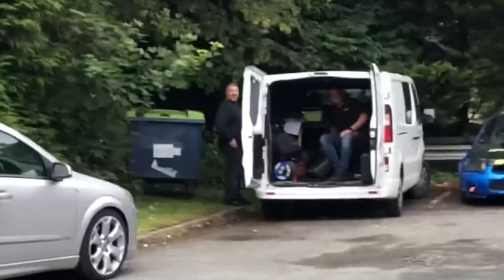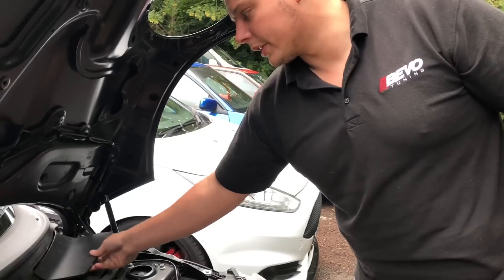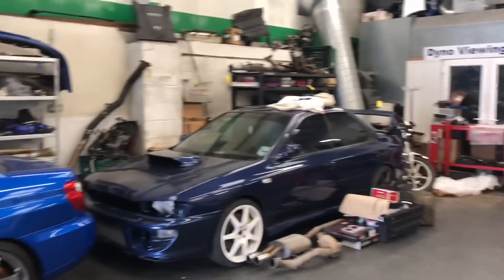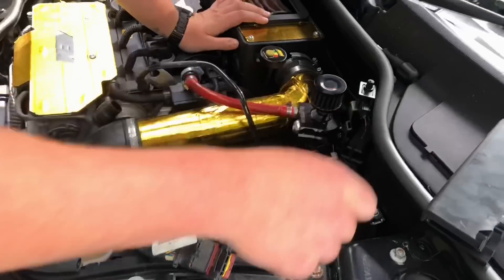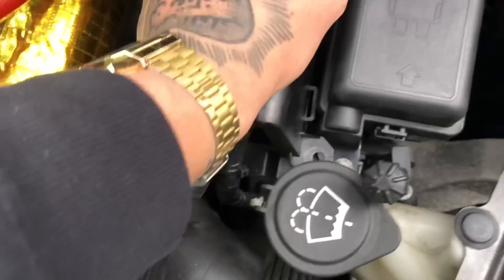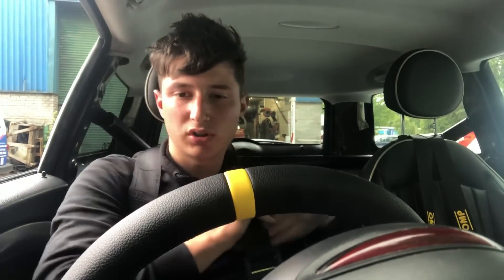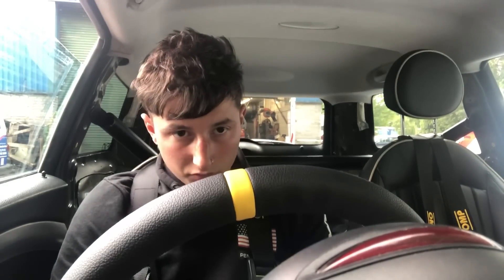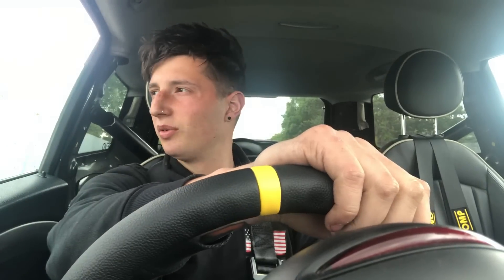My R56 Mini Cooper S Now Spits **INSANE** Flames!!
What an insane day! I have never ever seen a mini produce flames like that. Simon is a wizard 🧙‍♂️.